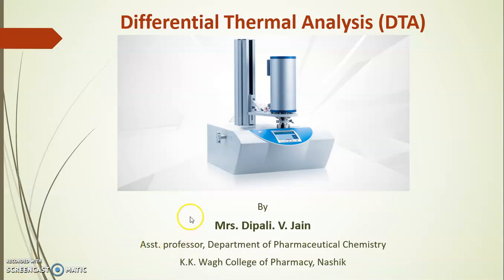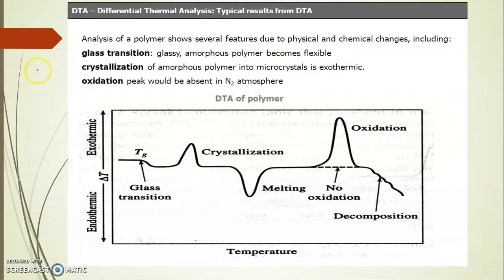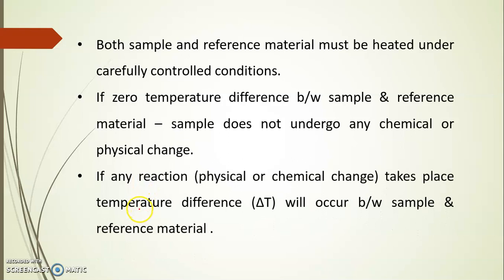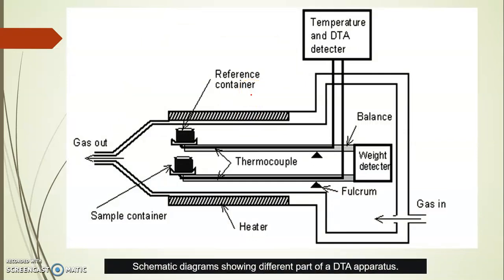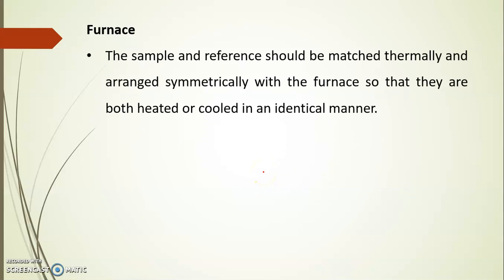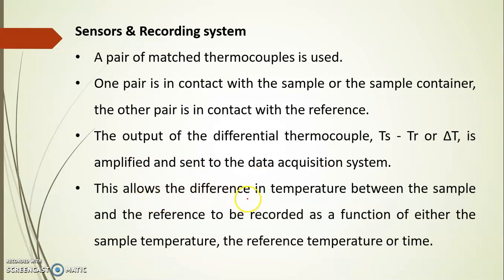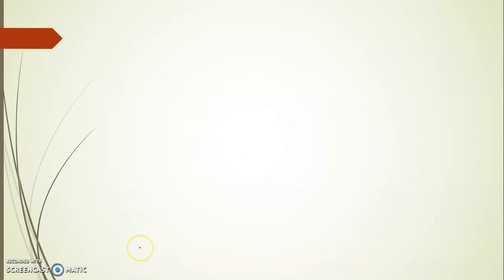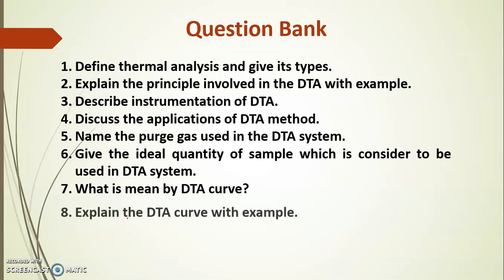Differential Thermal Analysis (DTA)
This video about Differential Thermal Analysis which include principle, instrumentation and applications of DTA method.